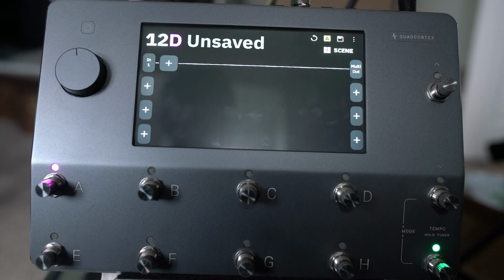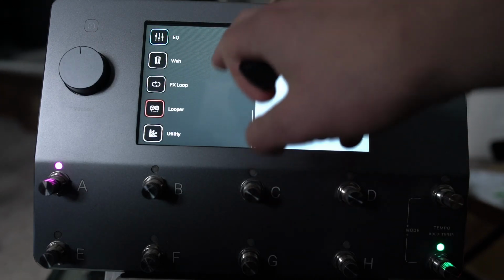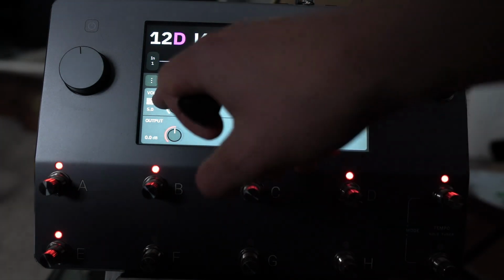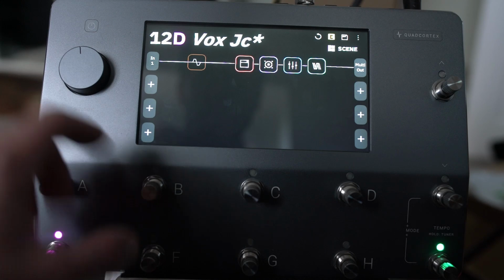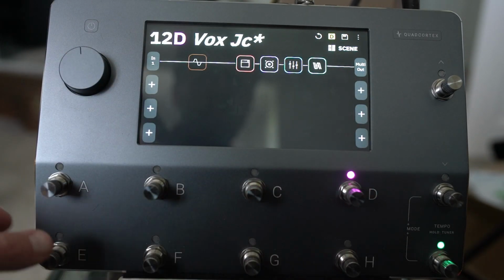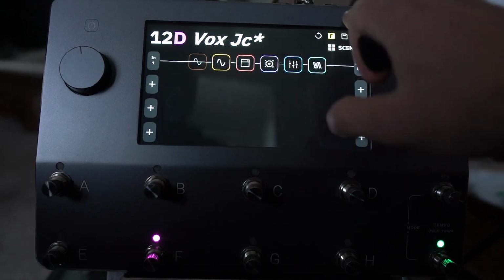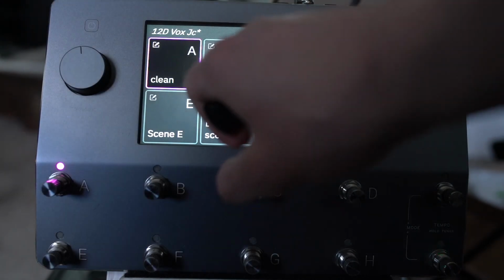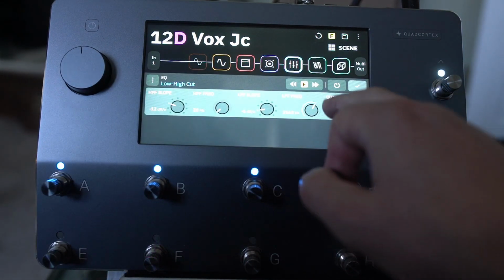Huge WARM Vox Tones from the Quad Cortex - Full Preset Build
Dave from down the road asked if I'd do a Voxy preset that could do the clean things and also the rock things. I'll upload the preset if you guys can comment your favourite Nic Cage performances.